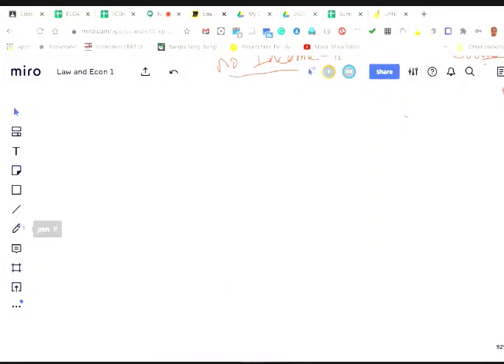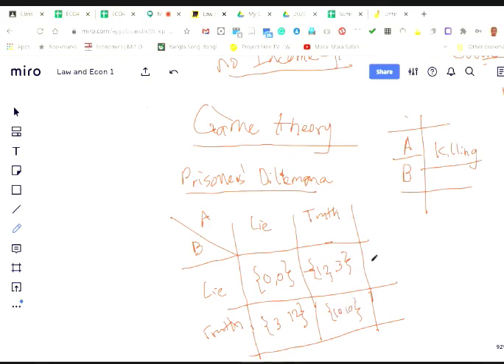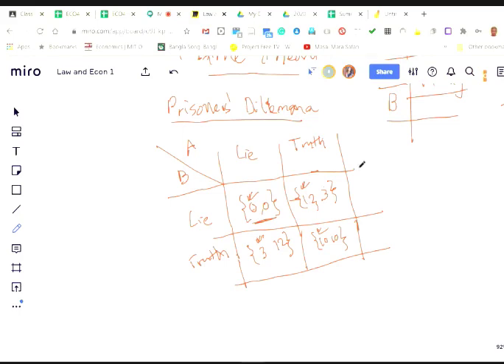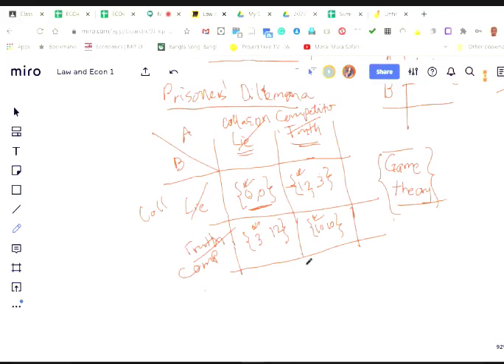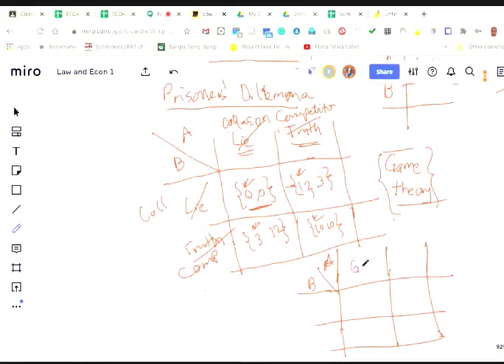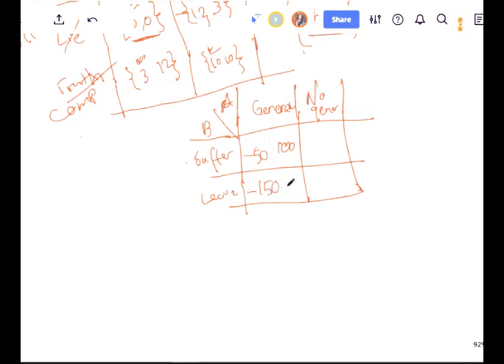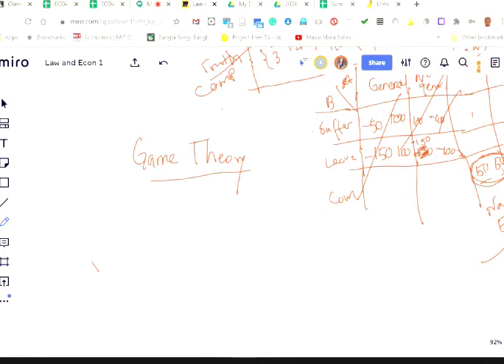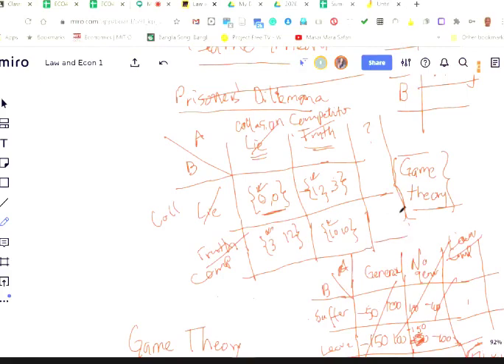Why Do People Plead Guilty - A Game Theoretic Approach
Prisoner's dilemma as explained in Economics textbooks often suggest that lying is the best strategy to ensure reduced punishment of a crime (if there is no witness).  In this video, I explain why people plead guilty!